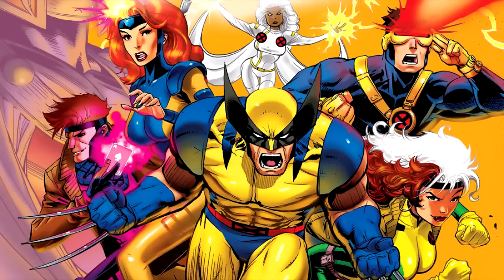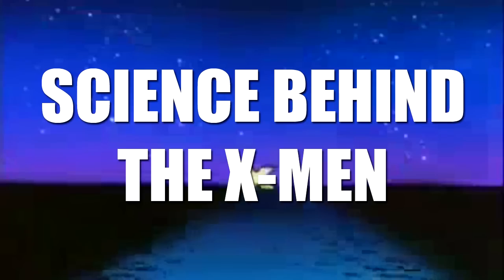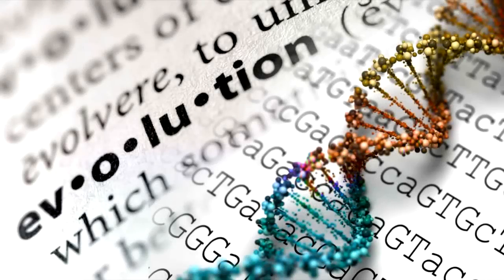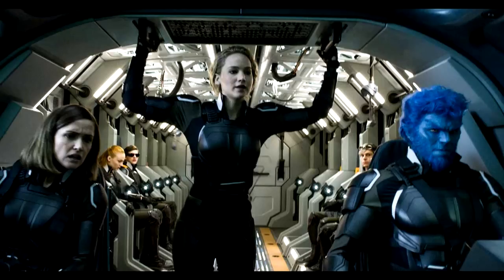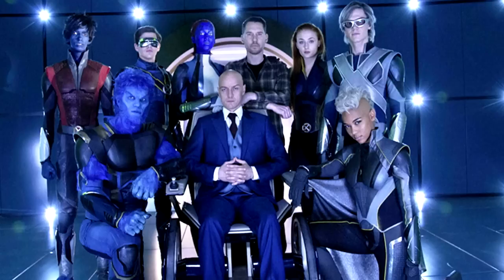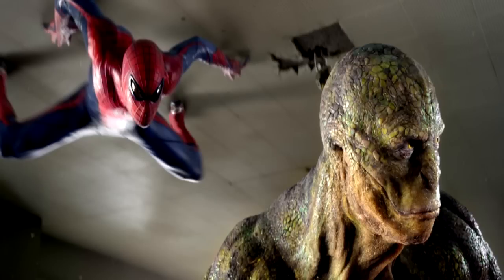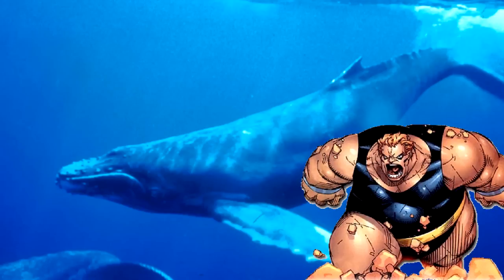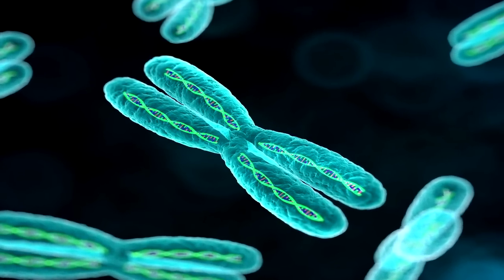What Is The X-GENE? - Science Behind Superheroes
What is the X-Gene? And what does it mean for the human species?